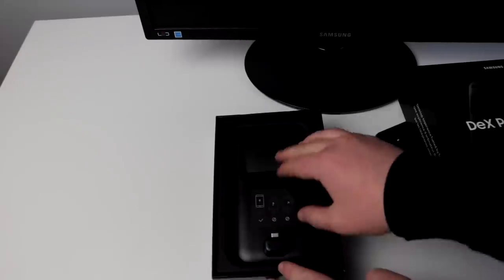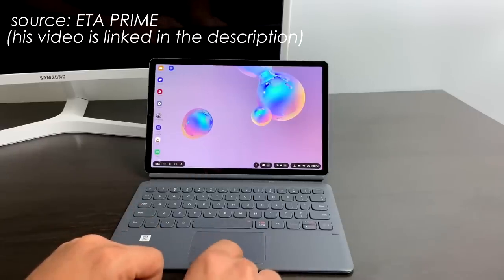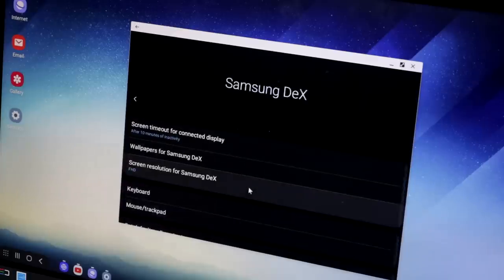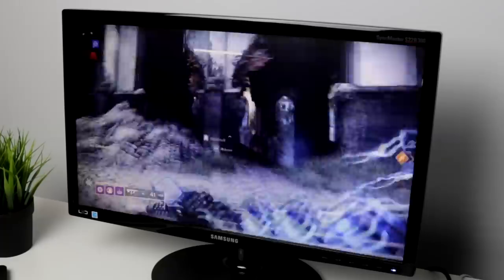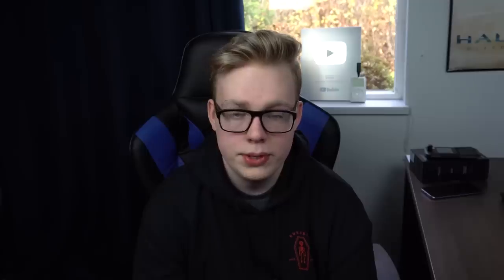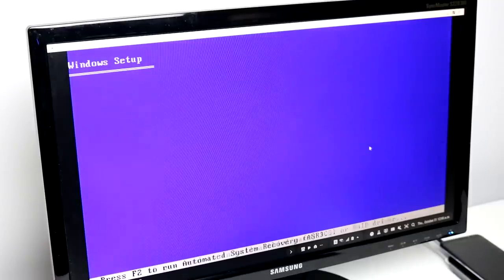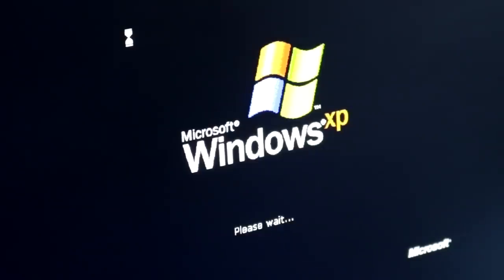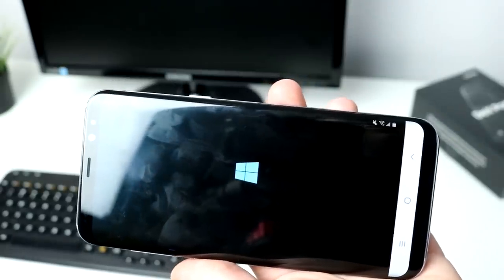Trying to use Windows on Samsung Dex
Anyone remember Samsung Dex? Believe it or not, it's still supported and has actually been around for almost 3 years. It's not super useful unfortunately... but if it ran Windows it would be. So let's see if we can get Windows 10 up and running using a Galaxy S8+ and Dex!

Timestamps:
0:00 - Intro
1:40 - Samsung Dex
4:15 - How to run Windows on Dex
5:27 - Streaming a Windows 10 PC
6:29 - Testing gaming performance
8:34 - Windows 10 in virtual machine
9:47 - why won't this work
10:57 - PS4 Remote Play
11:37 - Windows XP
14:07 - Moral of the story
14:45 - Windows Phone
15:26 - Concluding thoughts